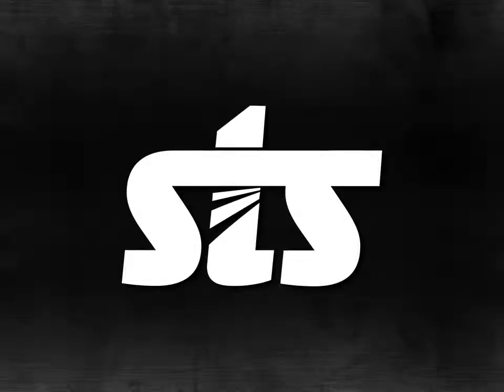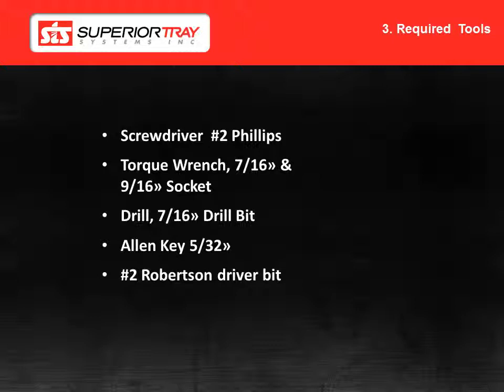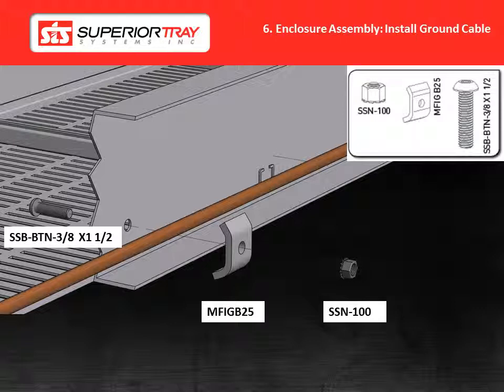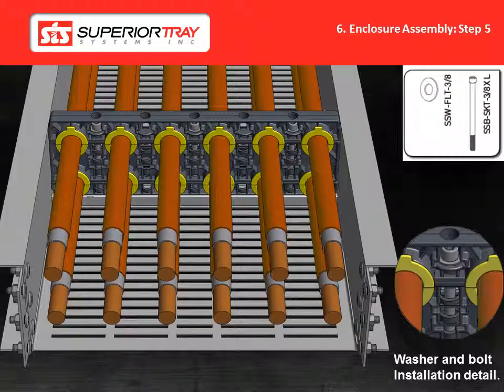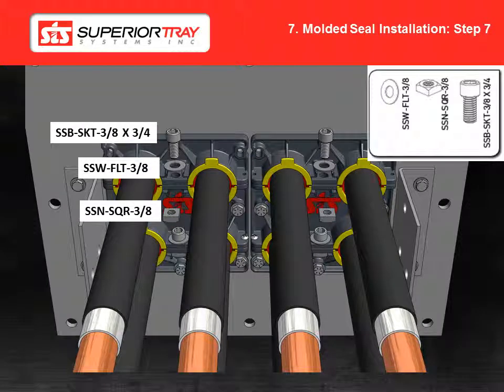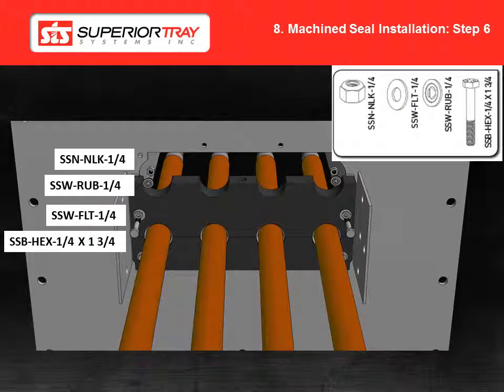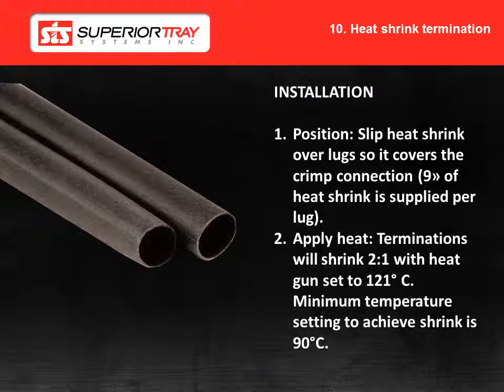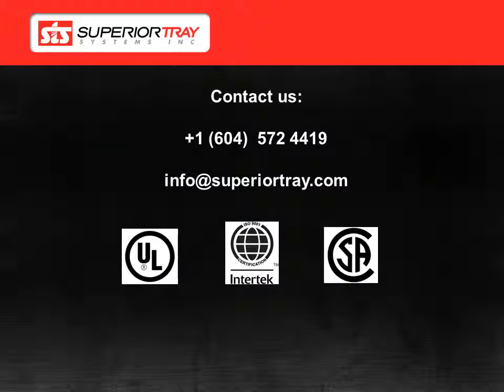Superior Tray Systems Inc - SuperiorBus Installation Guide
Clear, easy and complete instructions on how to install SuperiorBus, our engineered cable bus system.